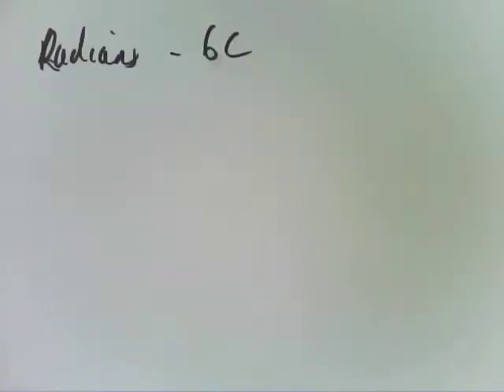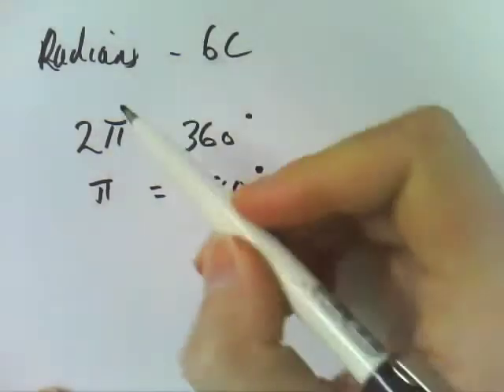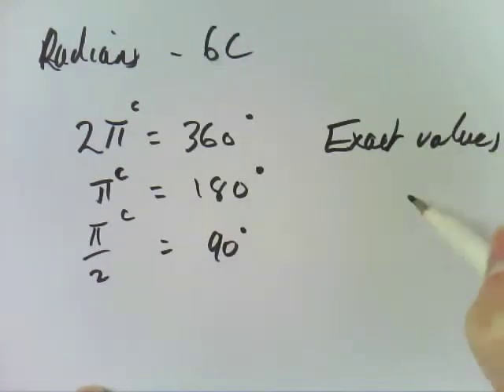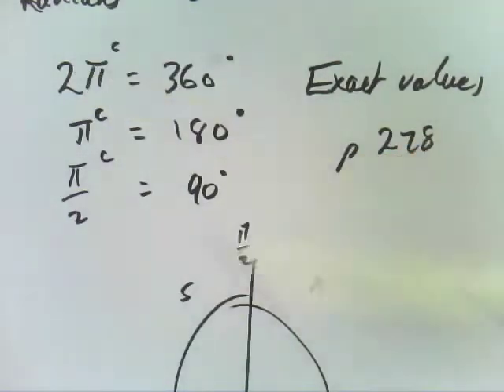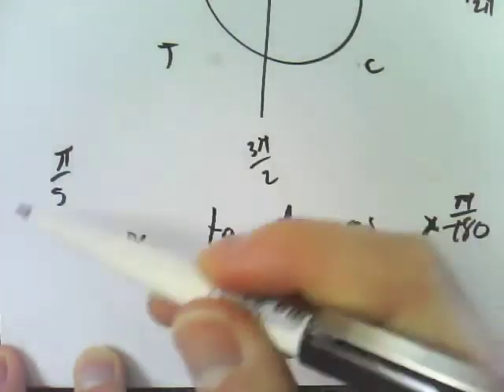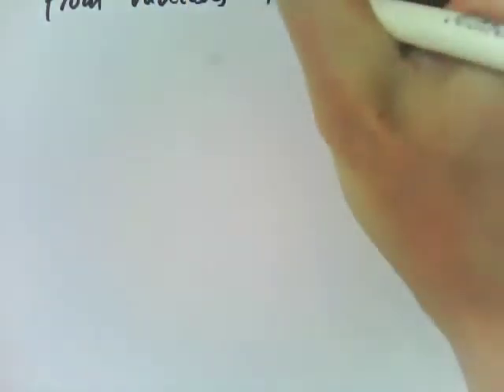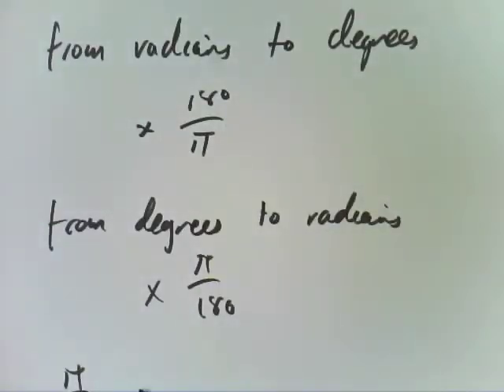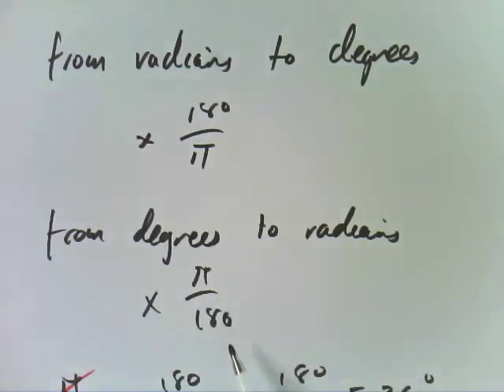6C - Radians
These videos are designed to teach my students specific VCE Maths Methods concepts. They are linked to Jacaranda Maths Quest 11 Mathematical Methods CAS TI-NSPIRE Edition. This video is about radians and how they apply to degrees. These videos are now being recorded in a classroom setting with students.